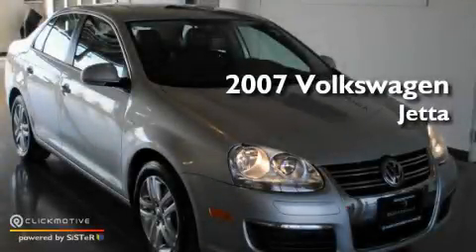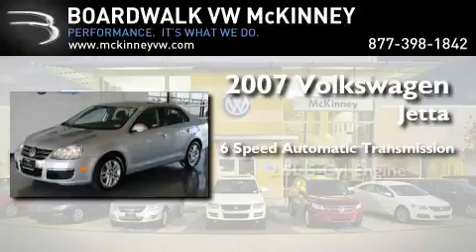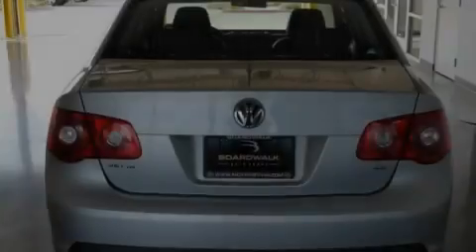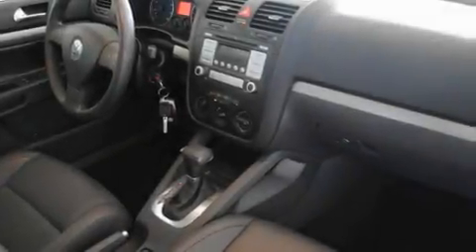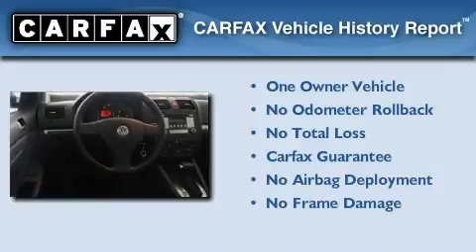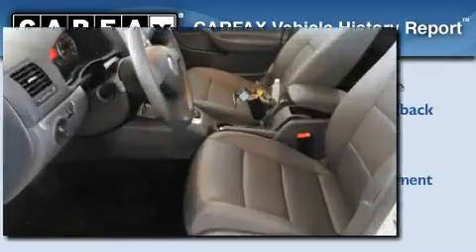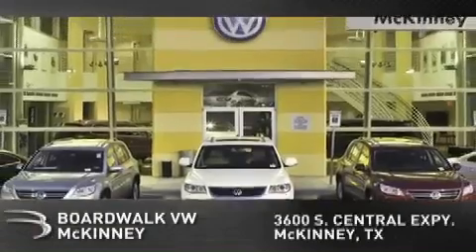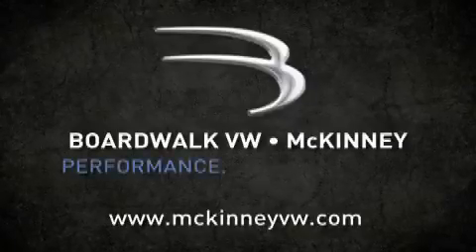2007 Volkswagen Jetta Sedan Certified McKinney TX 75070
Year: 2007
 Make: Volkswagen
 Model: Jetta Sedan
 Engine: Gas I5 2.5L/151
 Trans.: Automatic
 Exterior: Reflex Silver With Anthracite Leatherette
 Miles: 49,546
 Interior: Anthracite V-Tex Leatherette
 Stock: M11J090A

 Used 2007 Volkswagen Jetta Sedan McKinney TX